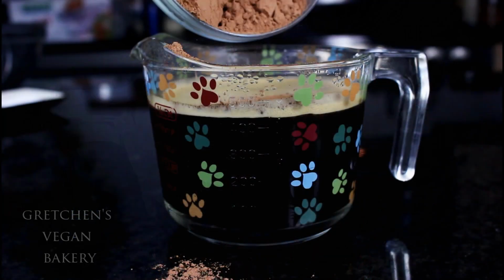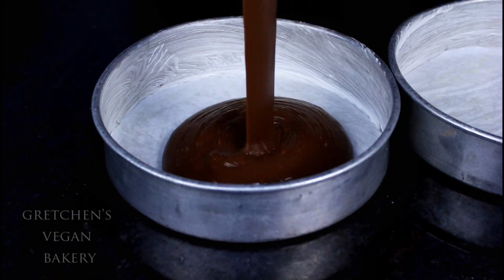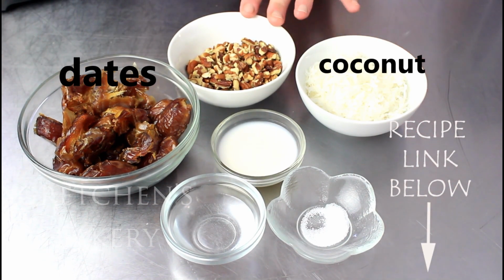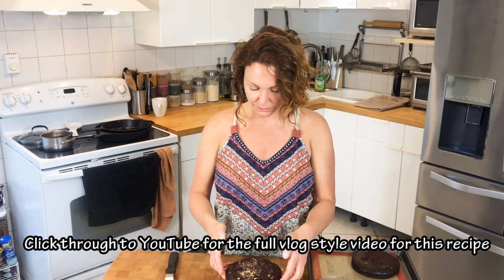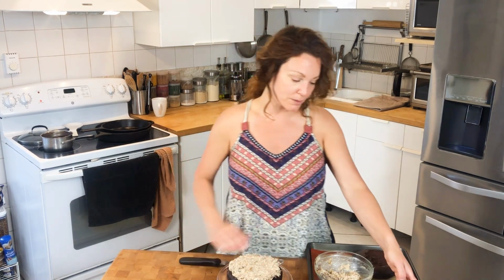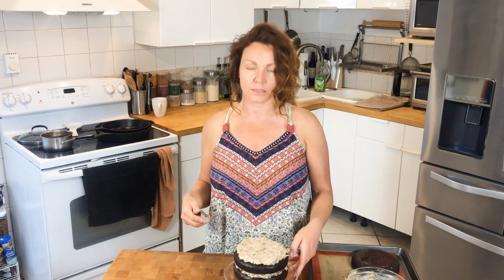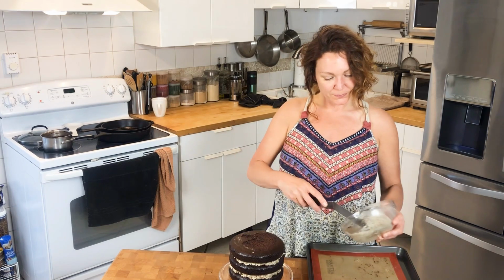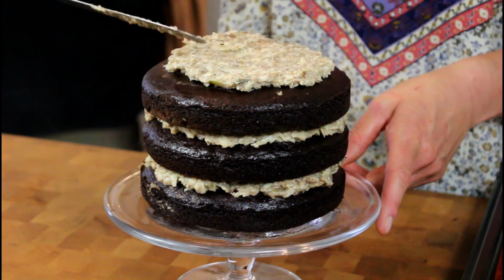Vegan German Chocolate Cake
Here is the shortened version of just THE MAKING of the German Chocolate Cake! The written recipe also has ALL THE INFORMATION like BAKE TIME, OVEN TEMPERATURE, RECIPE INGREDIENTS ALL ON ONE PAGE!

CLICK HERE FOR THE FULL VLOG STYLE VIDEO FOR THE MAKING OF THIS CAKE, MY BIRTHDAY CAKE VLOG!